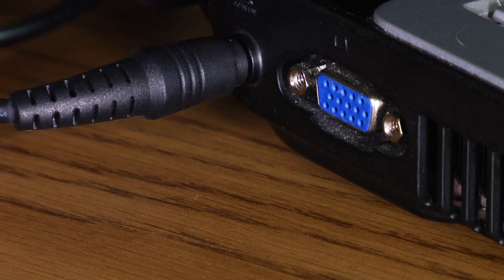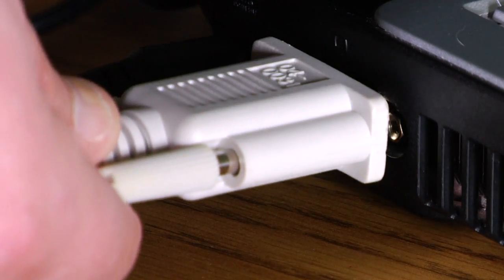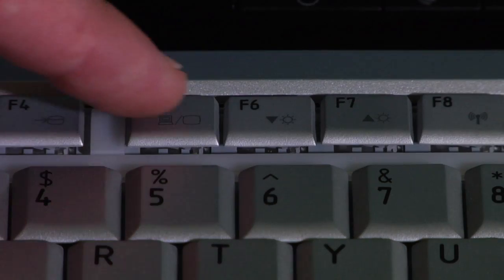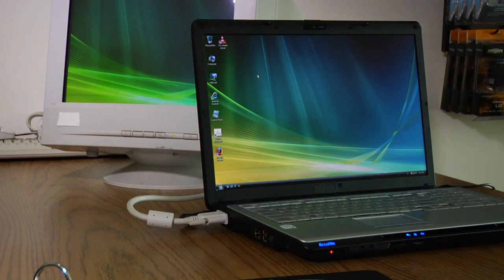Computer Networks, Drives & Backups : How to Hookup a Laptop to an External Monitor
In order to hookup an external monitor to a laptop computer, use the external video port or, if the laptop doesn't have one, upgrade to an extra USB port that can be used for the monitor. Connect a laptop computer to an external monitor with the tips in this free video on computer networks and repairs from a systems management expert and computer technician.